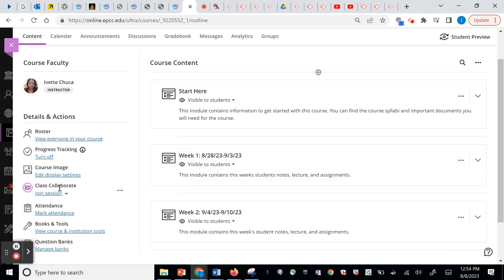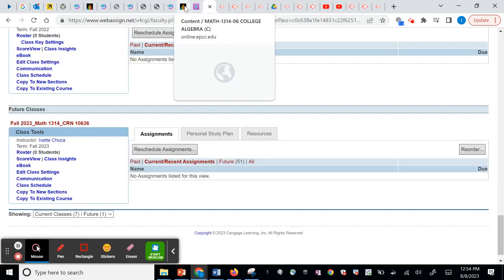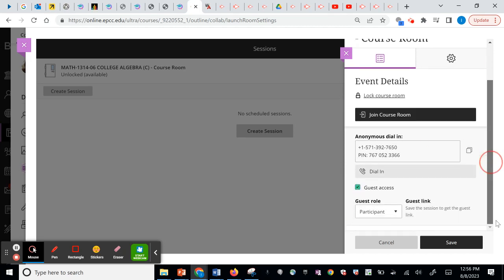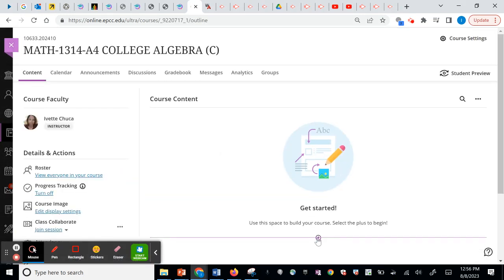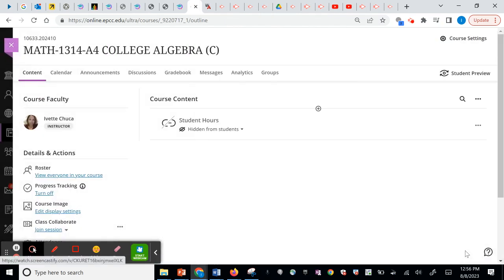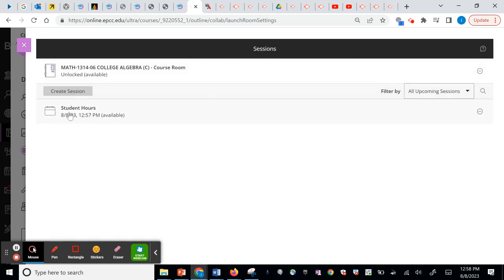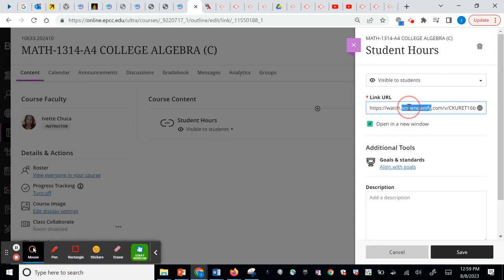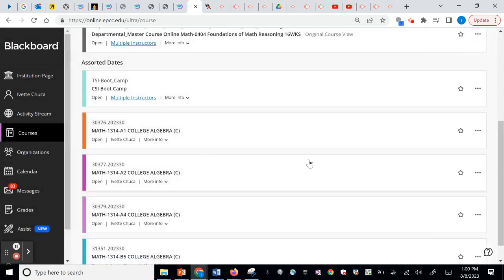Virtual Hour links in Blackboard Ultra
This video shows you how to create one link for Virtual hours that can then be used in all your classes.